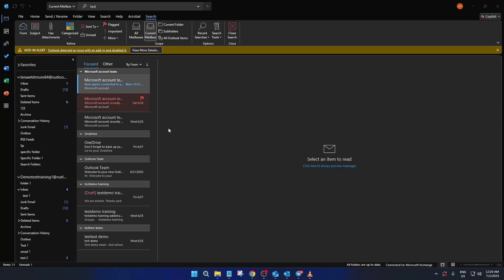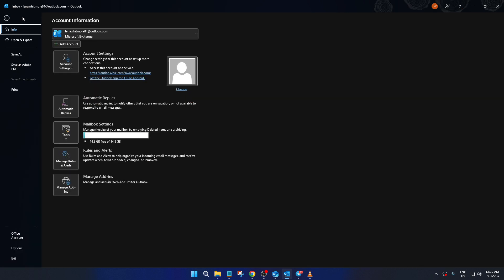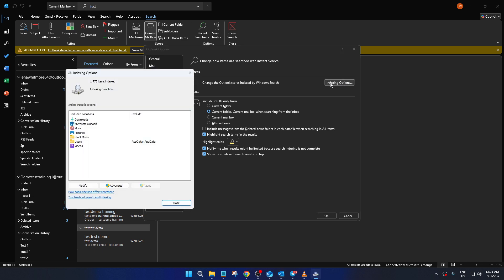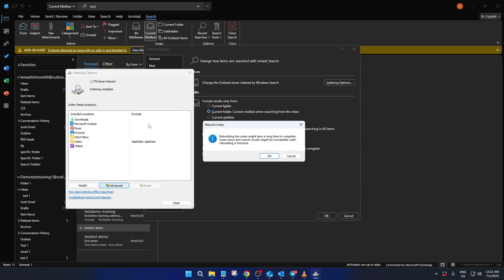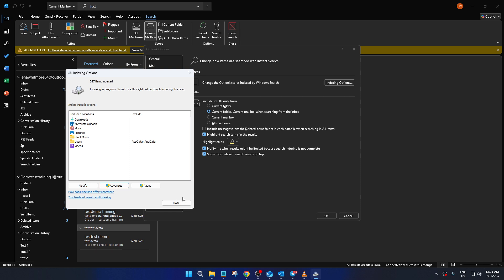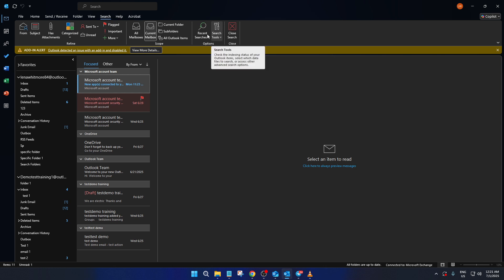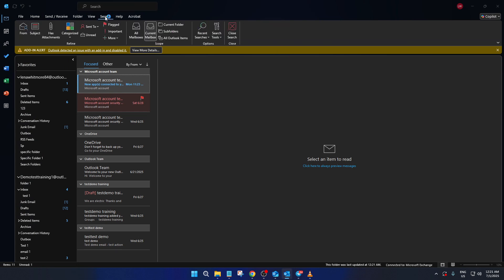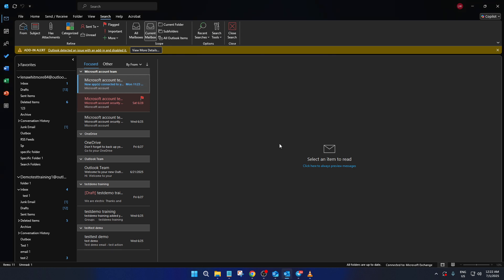How To Fix Outlook Search Not Working [Solved] (Easiest Way) (2026 Guide)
Having trouble with your Outlook 2016 search not working? In this step-by-step tutorial, we show you easy and effective methods to fix search issues in Outlook 2016 and get your emails indexed correctly.

⏰ Timestamps:
00:00 Introduction
00:35 Common causes of search problems
01:15 Rebuilding the Outlook search index
03:10 Using Outlook troubleshooting tools
05:20 Checking Windows indexing settings
07:15 Updating Outlook and Office
08:30 Additional tips for persistent issues

We cover fixes that work on Outlook 2016 for Windows Desktop and Microsoft 365 environments, including methods compatible with Windows 10 and 11. Whether you're facing empty search results or missing emails, this video will help you solve it quickly.

Features Covered:
- Repair Outlook search index
- Windows index troubleshooting
- Update and repair Office
- Supported platforms: Outlook 2016 Desktop (Windows 10/11), Outlook 365